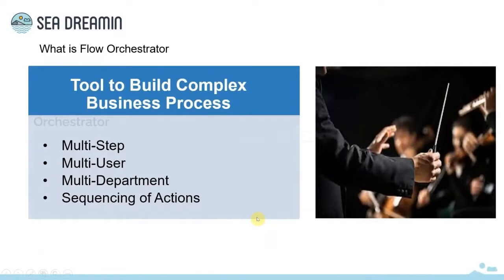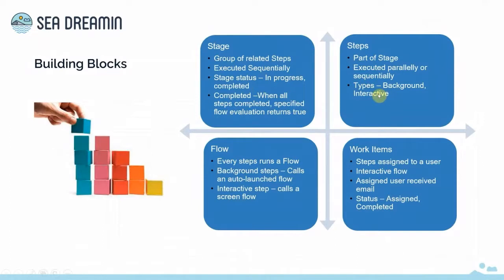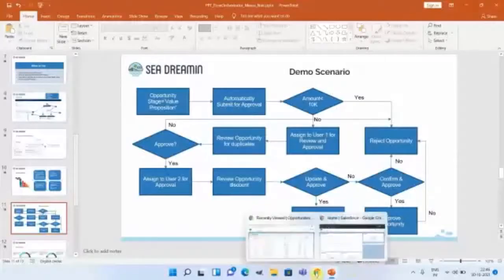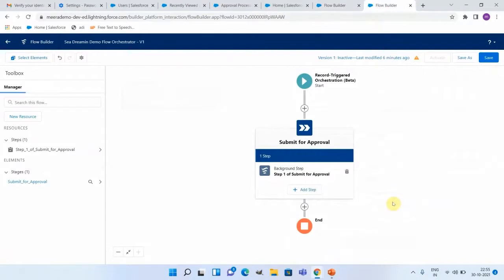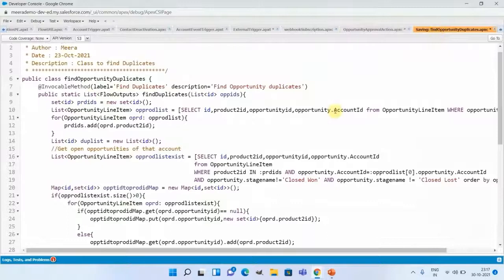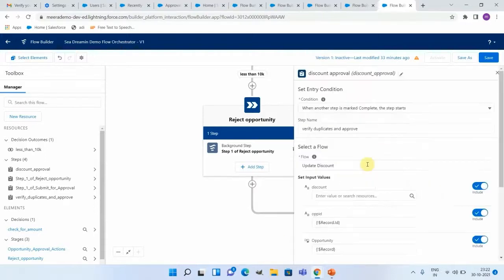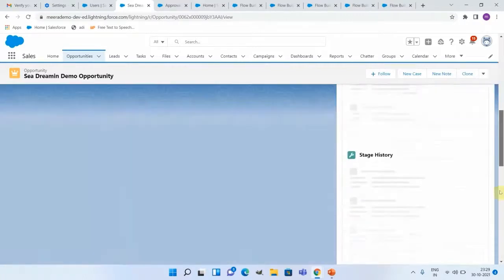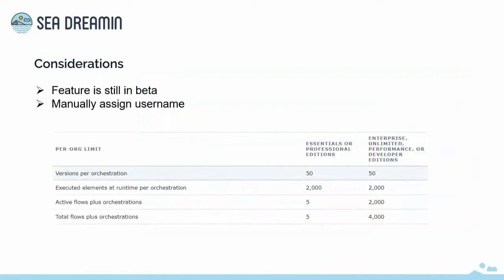Flow Orchestrator: The Future of Salesforce Automation with Meera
Flow Orchestrator is the future of Salesforce automation that gives you an efficient mechanism to automate complex processes.
Meera R Nair brings us to explore Flow Orchestrator in this video.